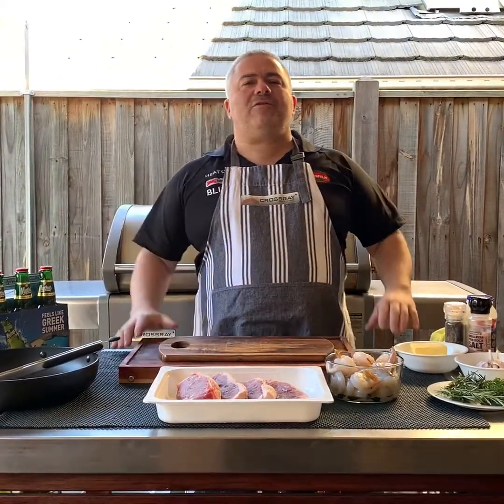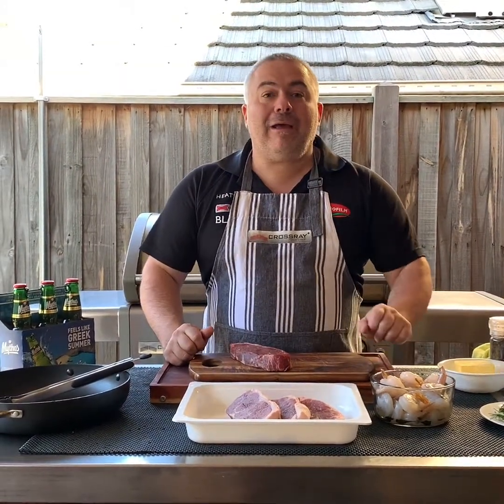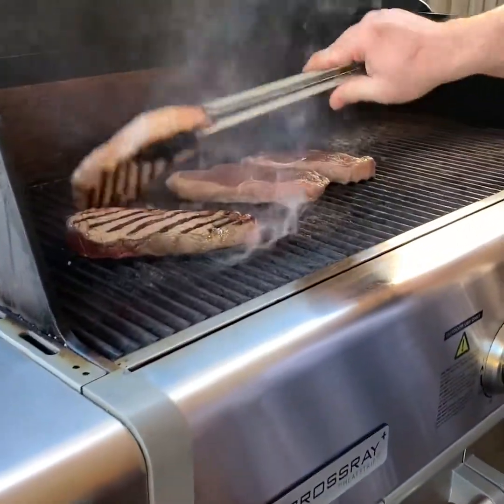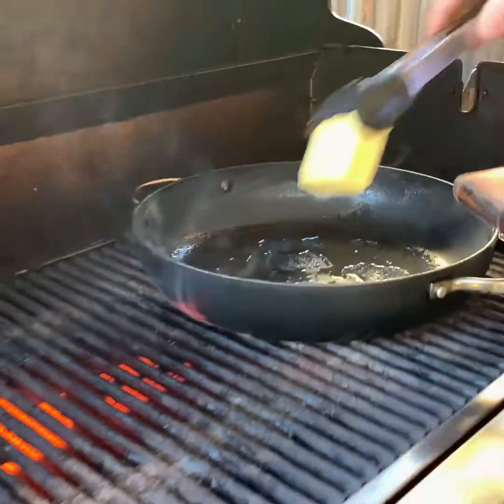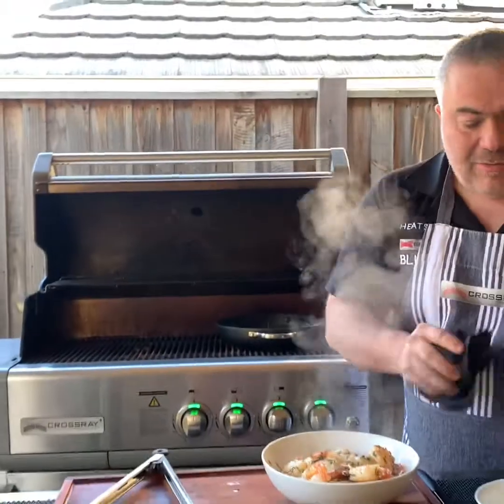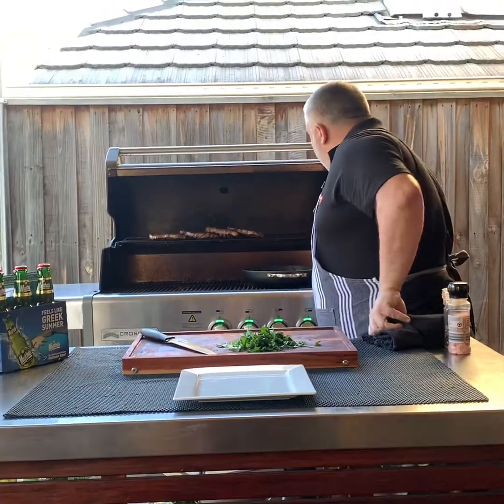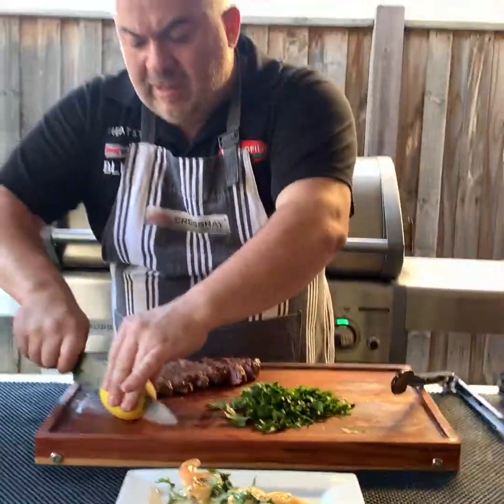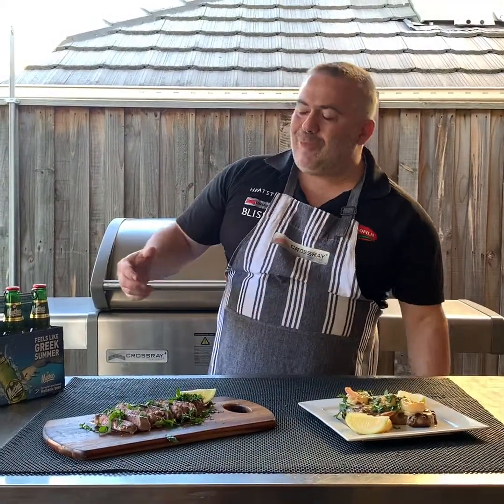Greek Style Porterhouse Steak with Prawns (Meal) or Fresh Parsley (Appetiser)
Two beautiful options are presented by Jack The Greek on how to cook a beautiful porterhouse steak.

First option, medium rear with prawns and butter cream source or as a starter, why not slice it up with salt, pepper and parsley and share it around like as an appetiser.